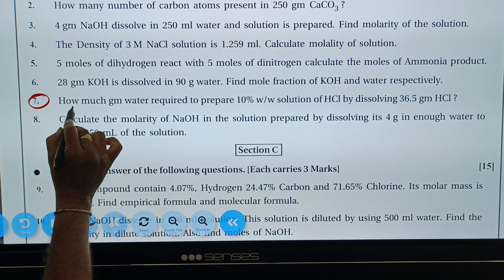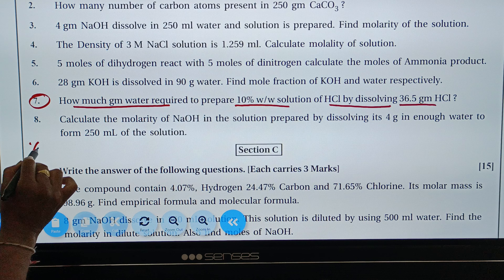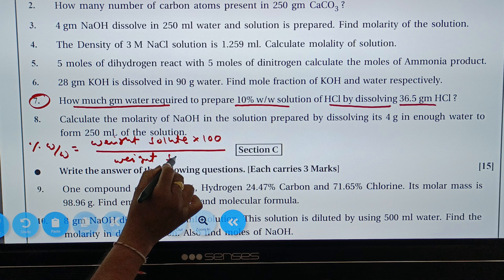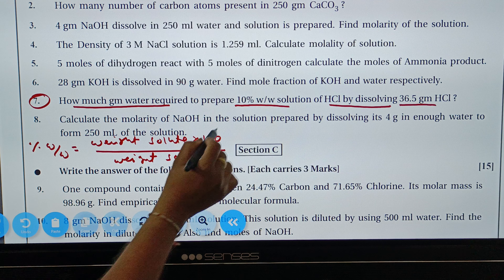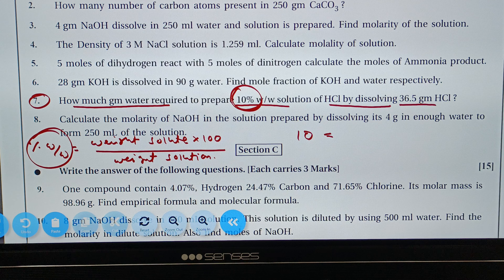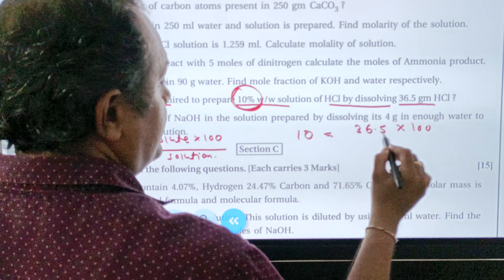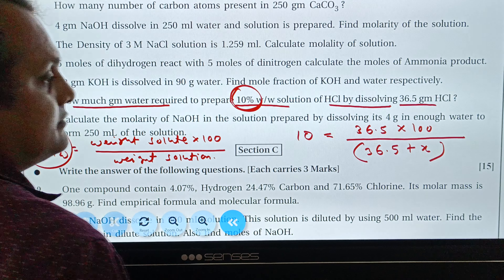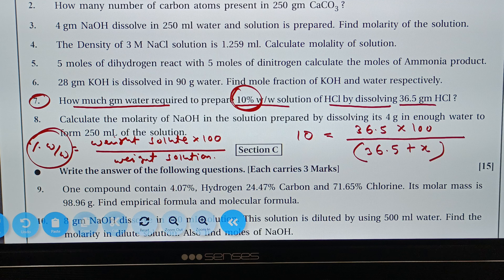percentage by mass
Percentage by mass, also known as mass percent, is a way to express the concentration of a substance in a mixture. It's calculated by dividing the mass of the component of interest by the total mass of the mixture, then multiplying by 100 to express it as a percentage. It's commonly used in chemistry and other fields to quantify the amount of a particular substance in a sample.